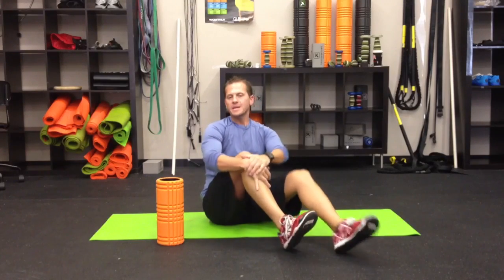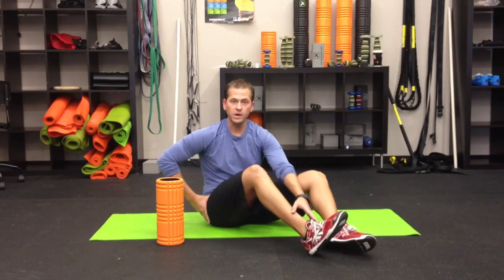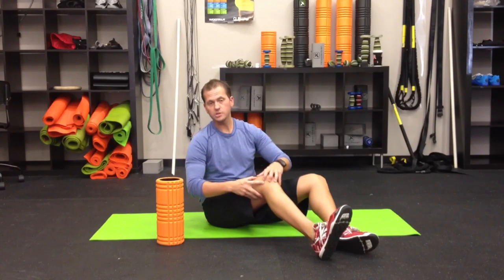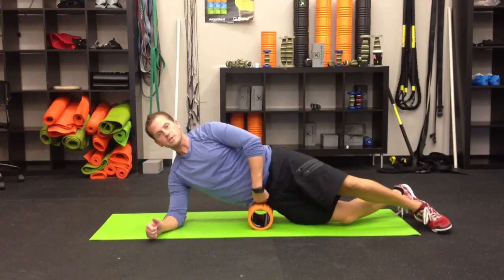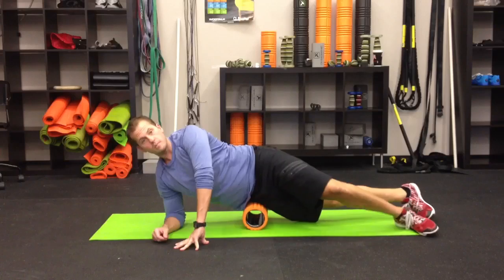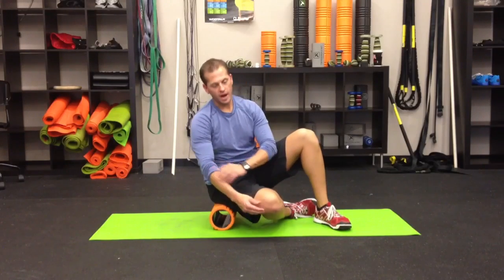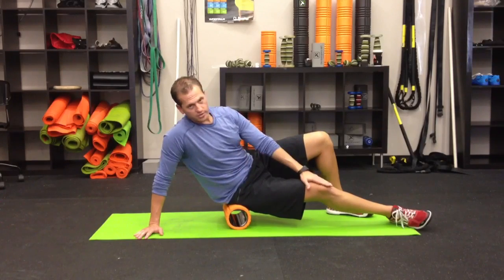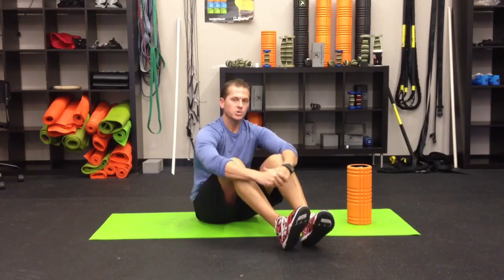Misconceptions of IT Bands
The IT Band always gets a bad wrap when in fact, the IT Band is usually just doing its job. A 2007 study publish in the Journal of Sports Science concluded that IT Band Syndrome is primarily caused by excessive compression of the highly innervated fat and connective tissue near the knee. In this weeks Trigger Point Tuesday learn a quick way to use the GRID Foam Roller to create that much needed mobility on the outside of the leg.